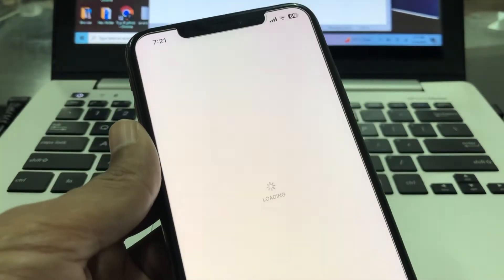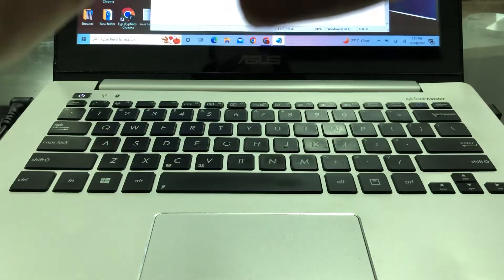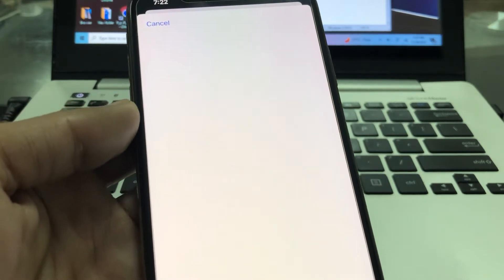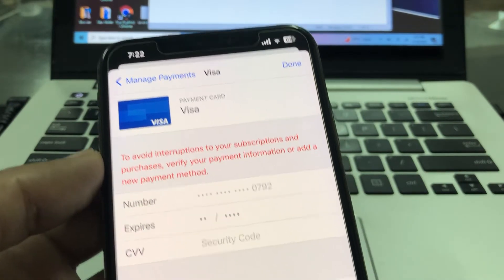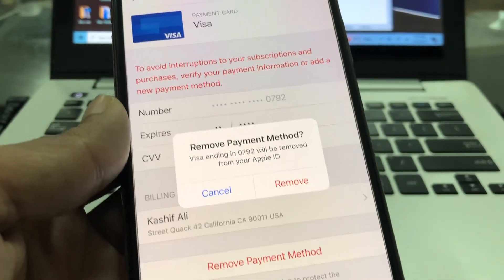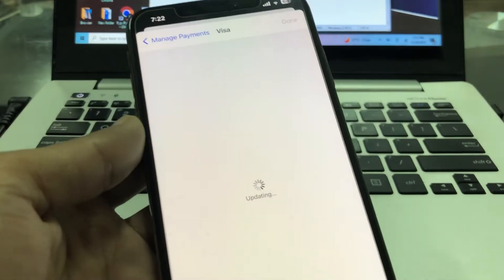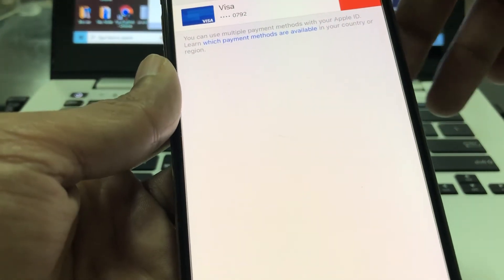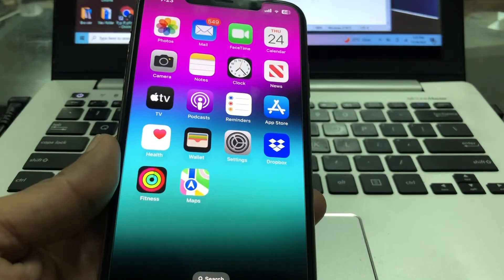How To Fix Verification Required Error in App Store on iPhone iOS 16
How to stop 'Verification Required' for free iOS apps downloads